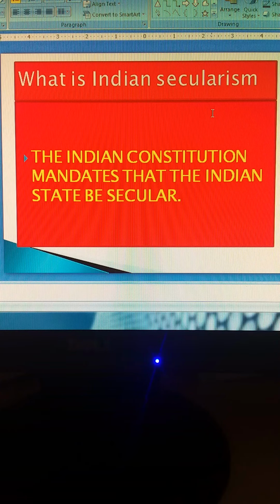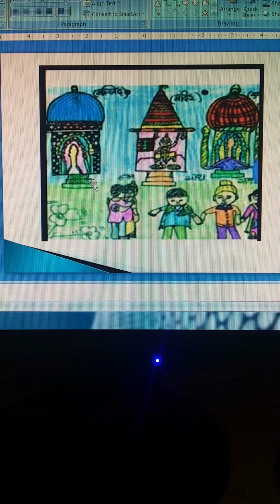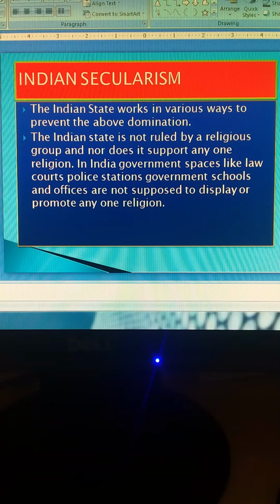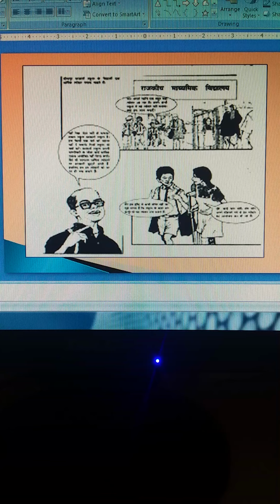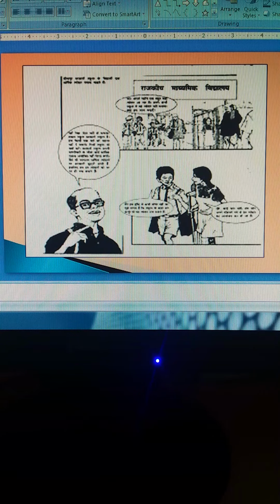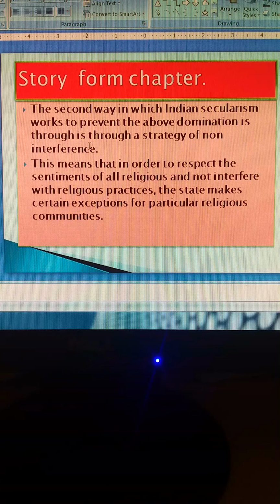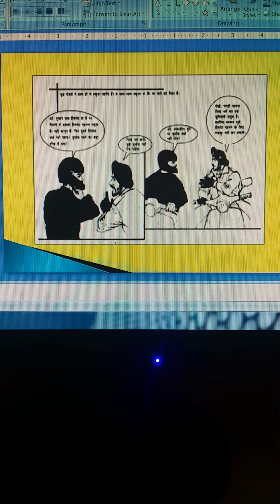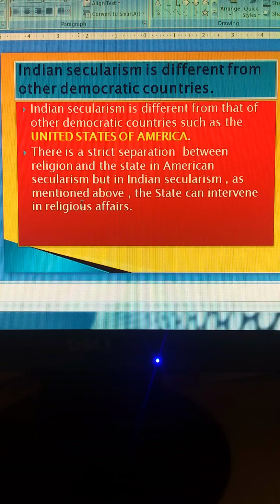Understanding Secularism part 2 civics chapter2 class 8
Presented by Dr kakoli Mondal